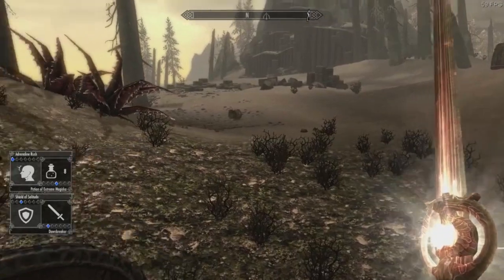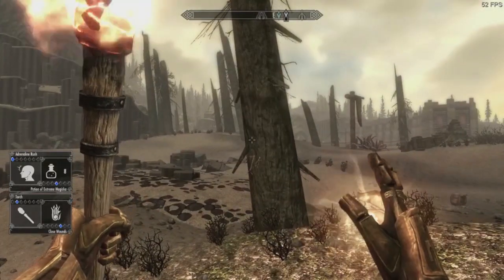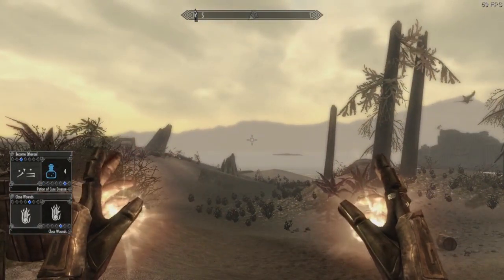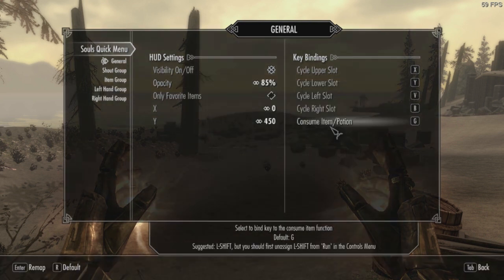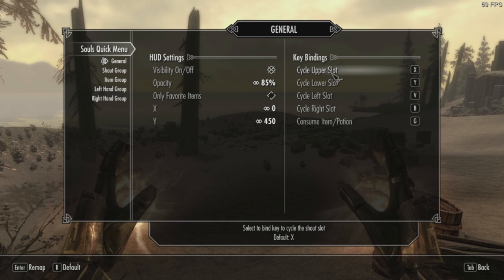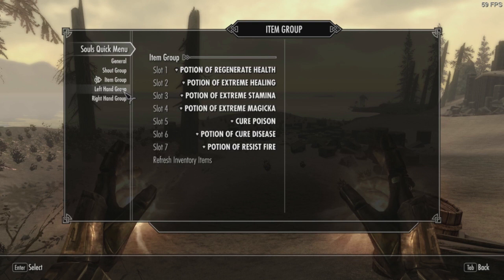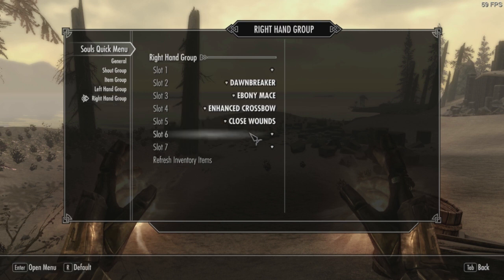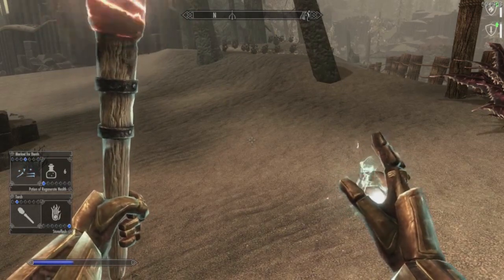Souls Quick Menu Overview